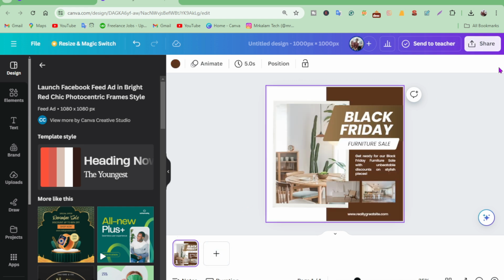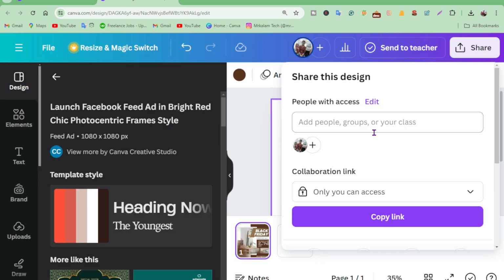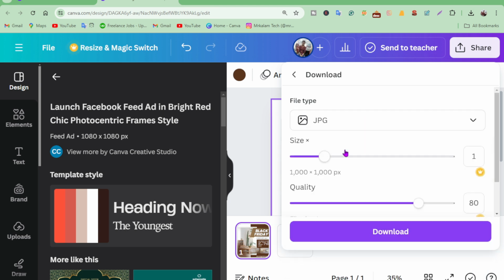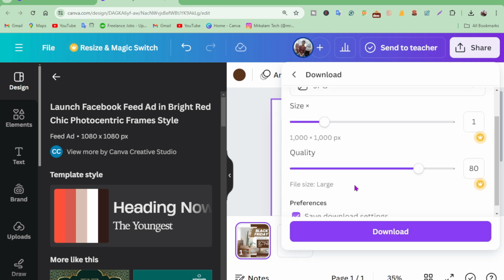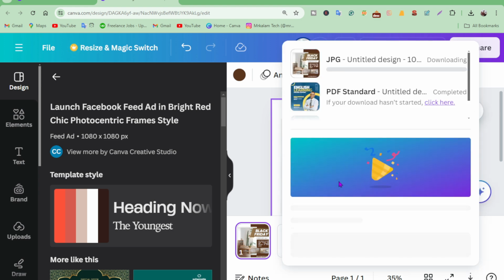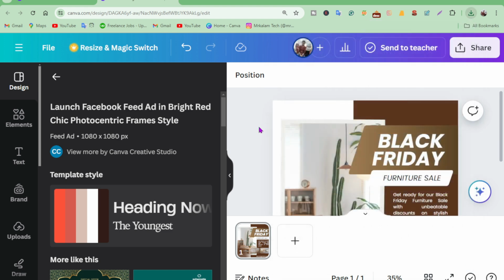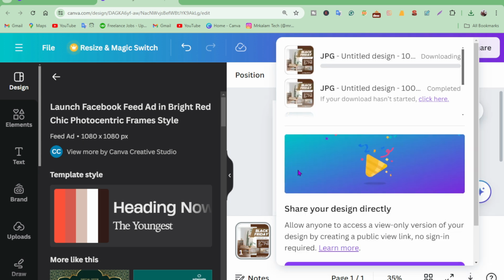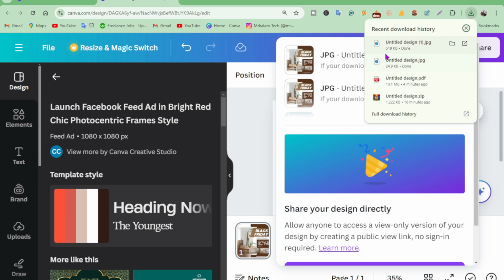How To Download Canva Image In High Quality (2024 Edition)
Learn,  How To Download Canva Image In High Quality (2024 Edition)